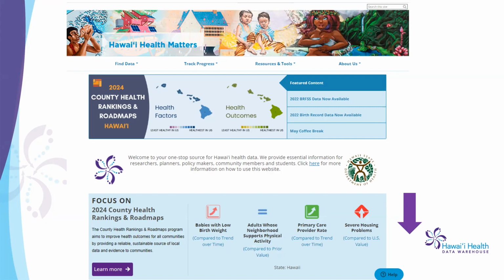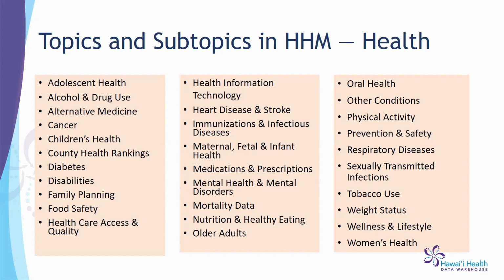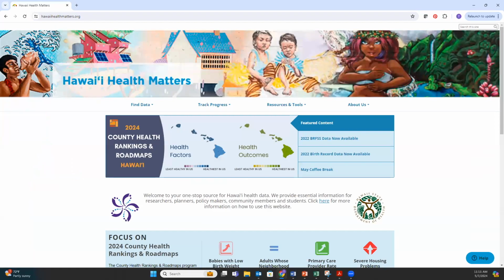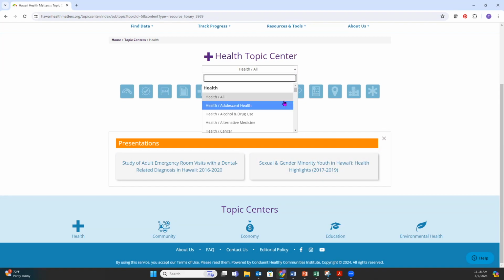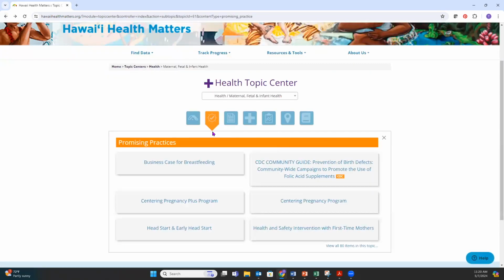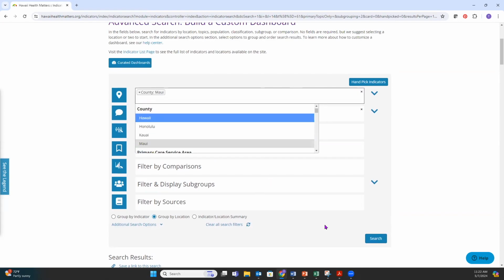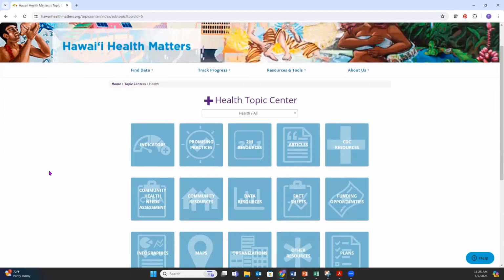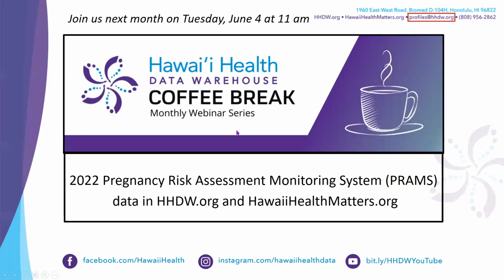Coffee Break Webinar | Topic Centers in HHM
In this video, you will learn how to use the Topic Centers feature in HawaiiHealthMatters.org to access health indicators, promising practices, library resources, funding opportunities, and more. Explore data by the broad areas of Health, Community, Economy, Education and Environmental Health or by more detailed subtopics within each of these.

00:00 Introductory remarks
00:30 Intro to the Health Topics page
04:20 Navigating Health Topics on HHM
10:20 Activity Questions
10:47 Activity Answers
12:31 Closing Remarks